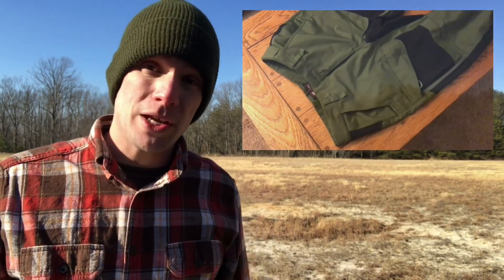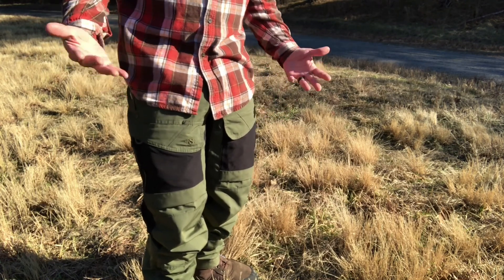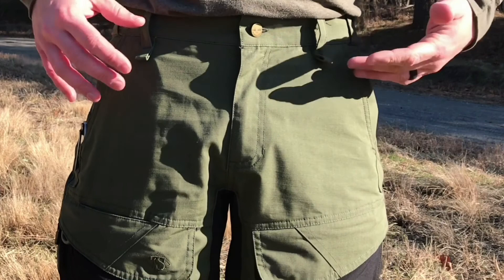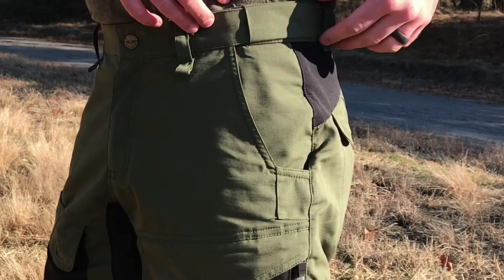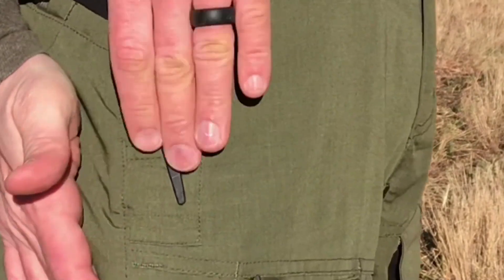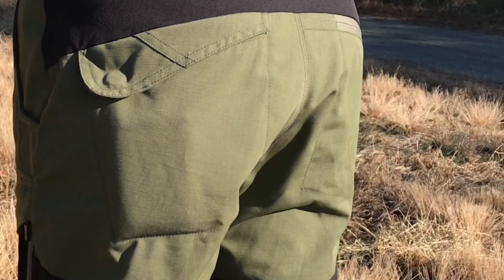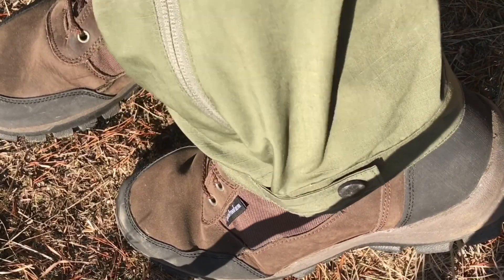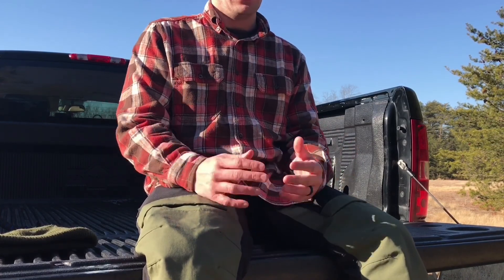Tru-Spec 24-7 Xpedition Pants Review: Best Adventure pants EVER?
These could very well be the BEST outdoor pants on the market (or at least they're my personal favorite!).  Built from water repellant, durable poly-cotton rip-stop fabric with double Weave 91% Nylon, 9% Spandex® accents, the Xpedition pant is built like a take but it moves like jaguar. This is our Tru-Spec 24-7 Xpedition Pants Review.

Manufacturer's description and specs:

TACTICAL MEETS OUTDOORS

Lightweight yet super durable these pants are the right choice for a wide range of outdoor activities from camping, climbing to hiking. Constructed from durable 6.5 oz. polyester cotton rip-stop fabric with a DWR water repellent coating and double Weave 91% Nylon, 9% Spandex® accents, the TRU-SPEC® 24-7 Xpedition® pants are like no outdoor pants you have ever worn.;

Features
1.Durable double weave fabric on the hip yoke, back of the knees and front cargo pockets
2.Comfort fit slider waistband
3.French fly inside zipper for added security
4.Deep front slash pockets designed to hold most folding knives
5.Front facing inset stretch cargo pockets with hidden snap closure and internal D-rings
6.Left cargo pocket has zipper closure under flap for secure storage
7.Easy access DropN pocket behind right cargo pocket
8.Dual mesh zippered cooling vents on each leg at the thigh and calf area for increased air flow and temperature regulation
9.Gusseted for ease of movement
10.Carabiner or key chain loops on front belt loops
11.Back pockets – one with an easy access flap closure, one with a secure zippered closure
12.Articulated knees
13.Double zipper leg opening with expandable mesh lining and venting options
14.Additional layer of nylon webbing fabric for reinforced durability from boots
15.Strap adjustment with snaps on ankle cuffs and boot hooks